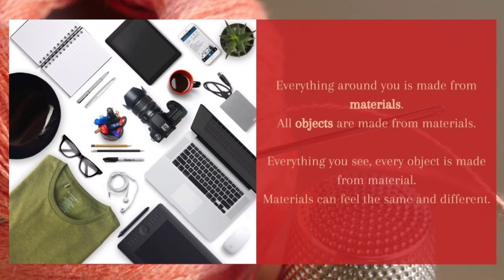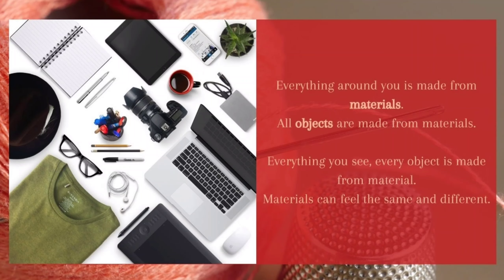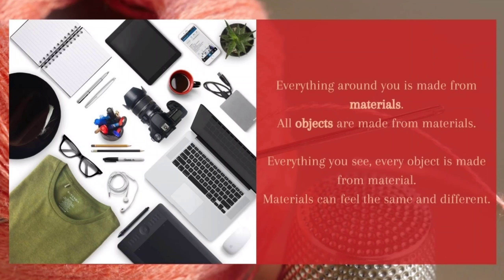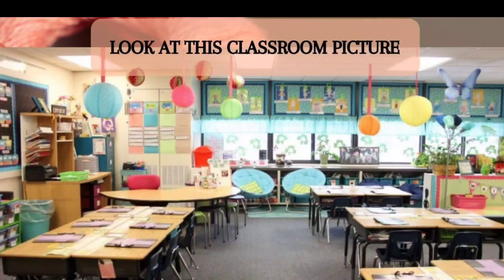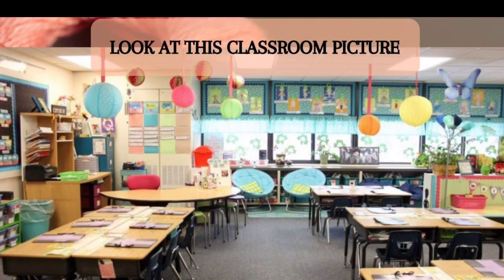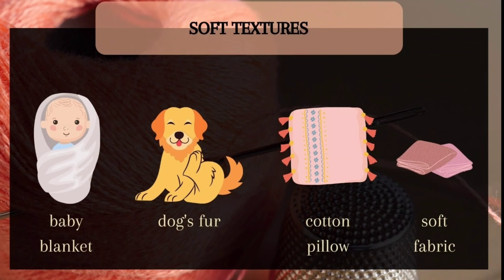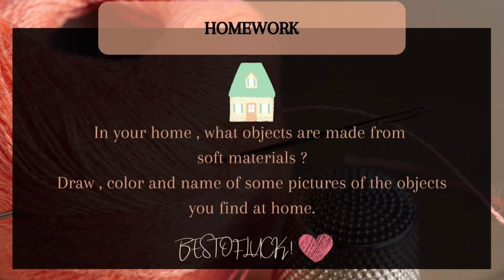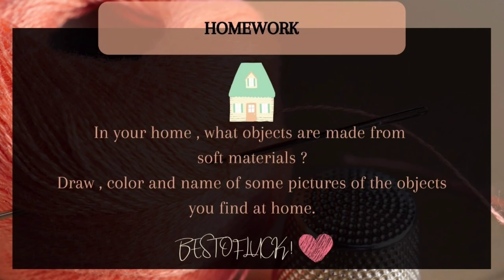SCIENCE STAGE 1 - MATERIALS PROPERTIES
Well hello , my beloved students of grade 1 ! 💕

Welcome back to Science class with miss Elisse.

Hope you're feeling good today ! ❤️

Please watch this video learning or materials properties , kids.

Please do your homework , okay ? 😊

Have a good day , stay healthy and God bless.

With love ,

Miss Elisse ❤️